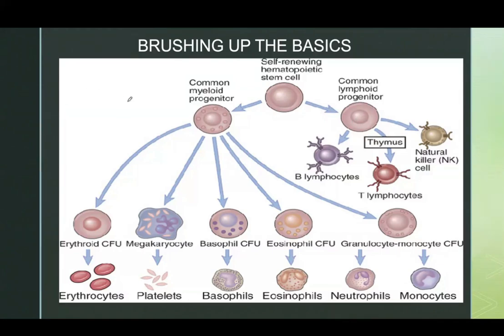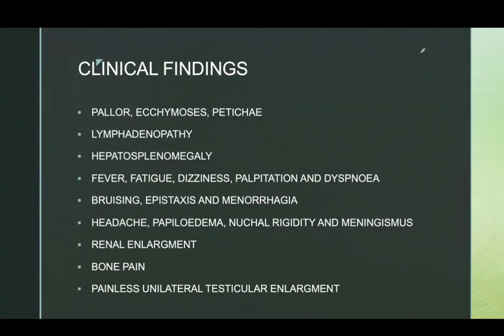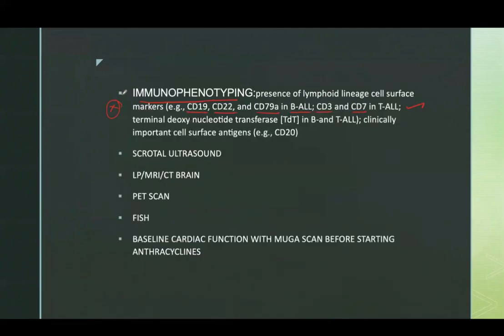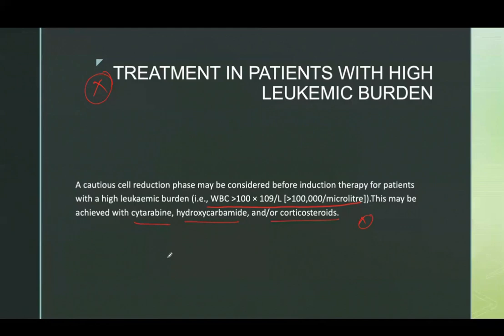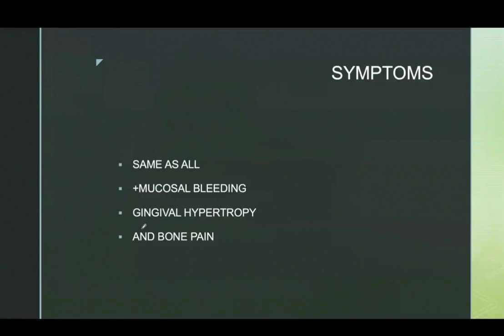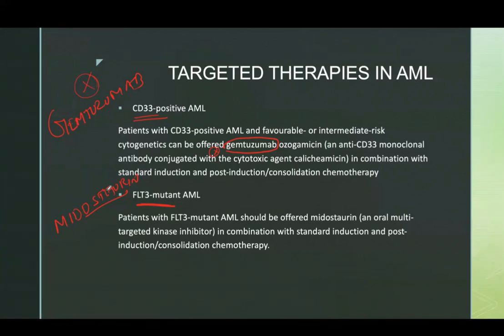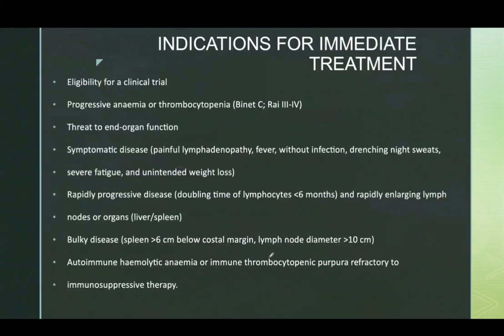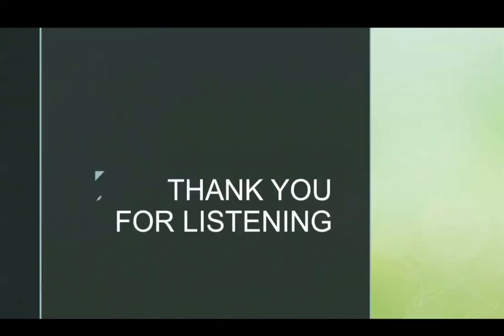MRCP | ALL, AML, CML and CLL | Dr. Moses | Med Exam Expert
Dear MRCP Aspirants!

Speaker of today: Dr. Moses

Topic: ALL, AML, CML and CLL